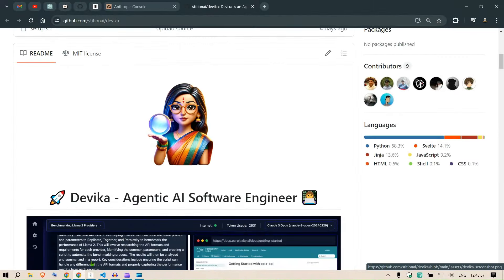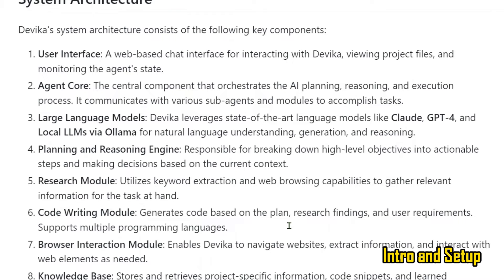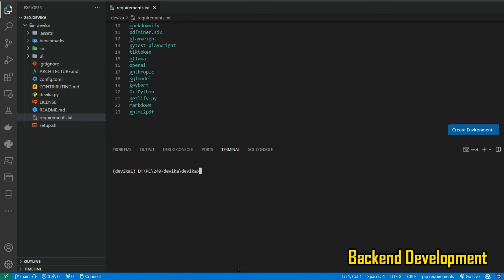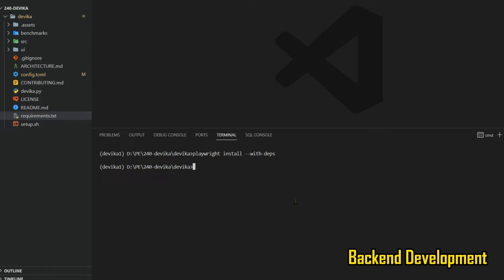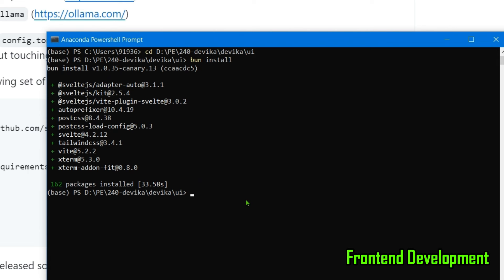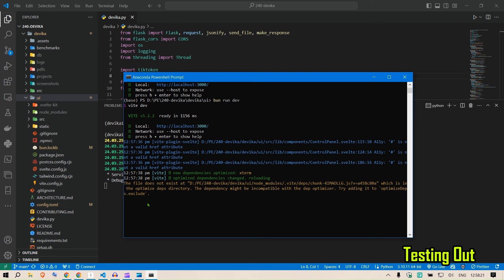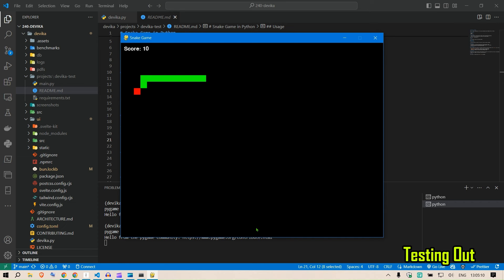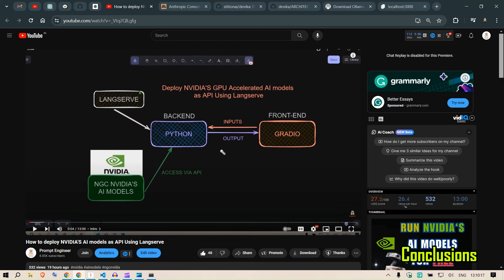DEVIKA | Getting Started [A-Z] Install & Run | Use Cases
In this video, we are going to install and test Devika, the open-source alternative to Devin.
Devika is Agentic AI Software Engineer.

These are the steps for installing and getting things ready.

1. Make sure you have git, Visual Studio Code editor and ollama installed.
2. and follow the below instructions.
3. Select a folder for working in Visual Studio Code editor.
4. Clone this repo using: git clone
5. Navigate to the folder devika: cd devika
6. Create a virtual environment using conda: conda create -n devika1 python=3.11 -y
7. Install the requirements: pip install -r requirements.txt
8. Install this as well: playwright install --with-deps
9. Open the config.toml and put in the api keys. I am going to use bing and claude.
10. Paste the keys in the appropriate places in config.toml
11. Start the devika server using: python devika.py
12. using this command for windows powershell: powershell -c "irm bun.sh/install.ps1|iex"
13. Navigate to the "\DEVIKA\devika\ui" Folder In the powershell, then type bun to check if the installation have been done correctly
14. Type bun install in the powershell
15. Type bun run dev in the powershell
16. and write your prompt after selection of the model and after giving a name to the project using the new project button on the top left.
17. Devika will start the work and the results will be available in the projects folder.
18. Now you can run the files in the project folder and play the snake game (in my case)
19. Happy coding !

TIME STAMPS:
0:00 Intro
0:32 Setup
3:10 Backend development
8:53 Frontend development
11:00 Testing Out
16:04 Game Play
17:29 Conclusions